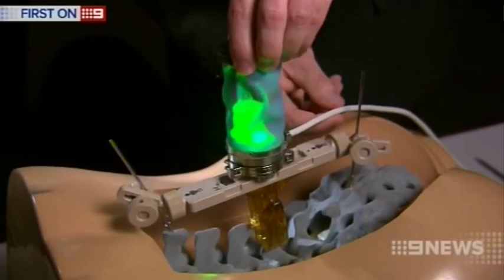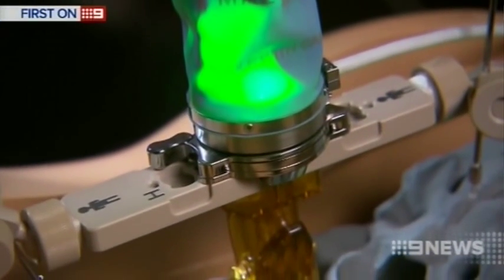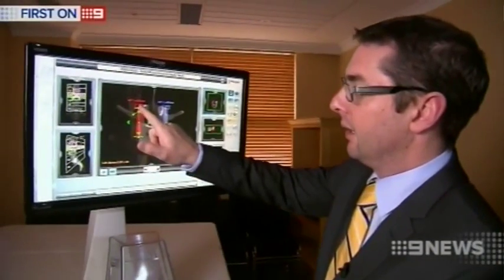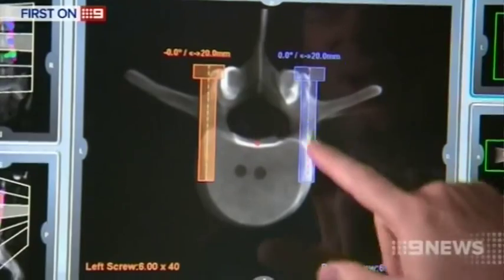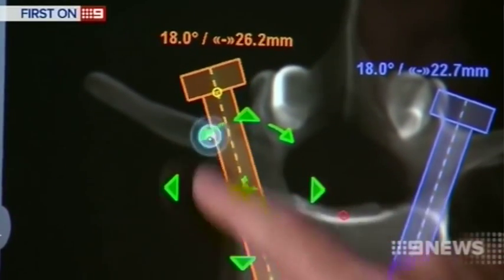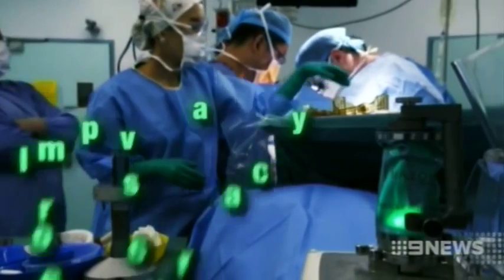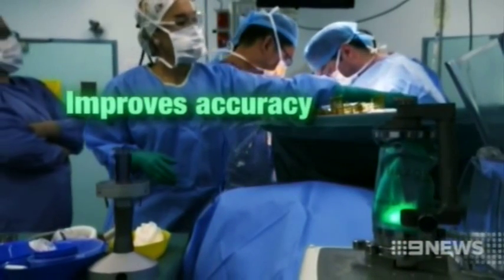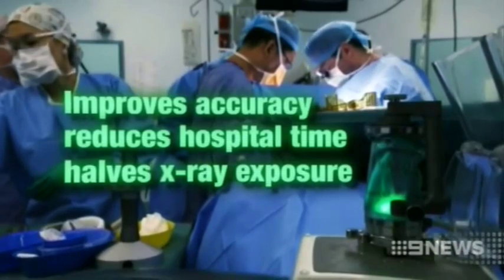Dr Jonathon Ball - Spine Surgeon - Channel 9 - 6pm News (2014)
Dr Jonathon Ball was interviewed by Gabriella Rogers (health reporter) about the Renaissance Robot for spine surgery.